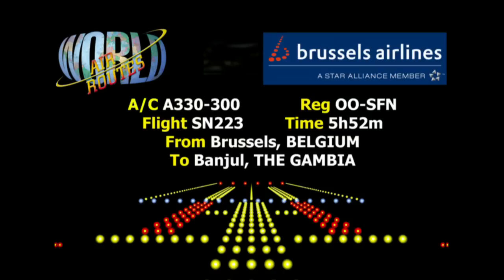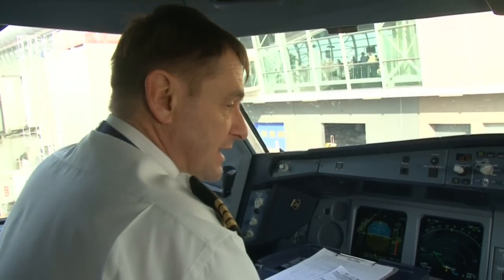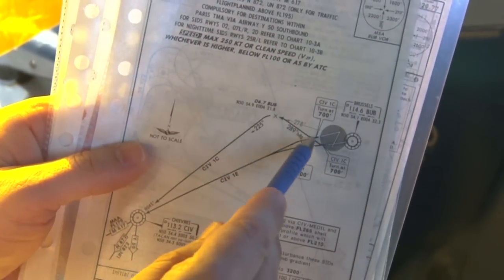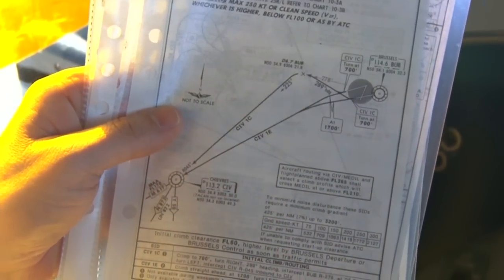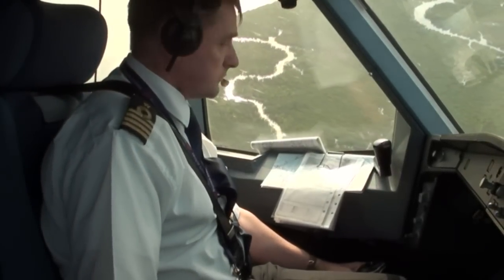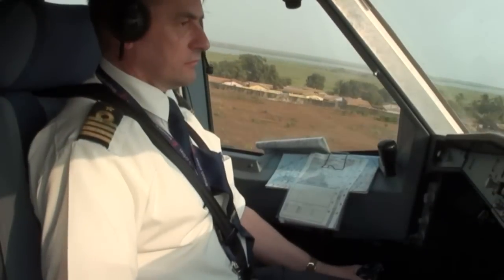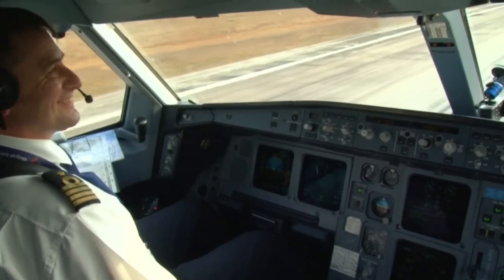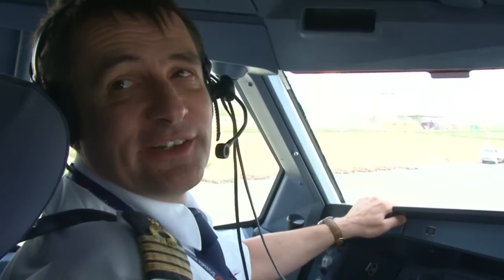BRUSSELS AIRLINES Cockpit A330 (2011)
Fly in the cockpit of the Brussels Airlines Airbus A330-300 to the African cities of Banjul & Conakry. Download the full 205 minute programs for only $15